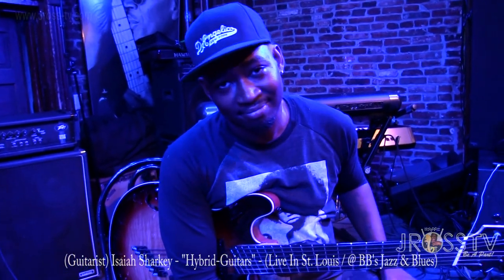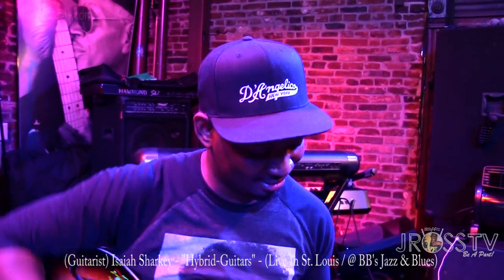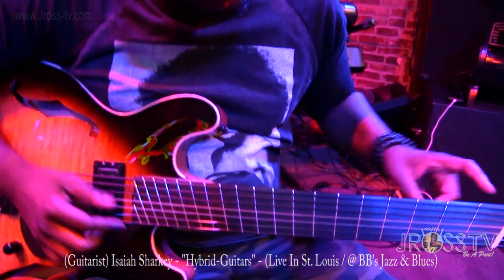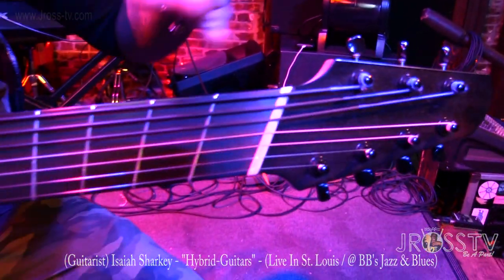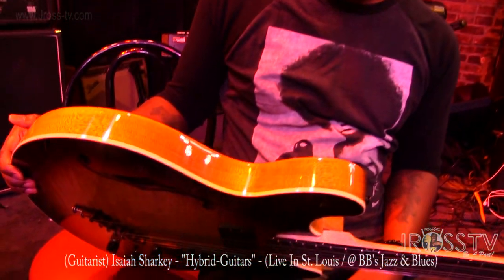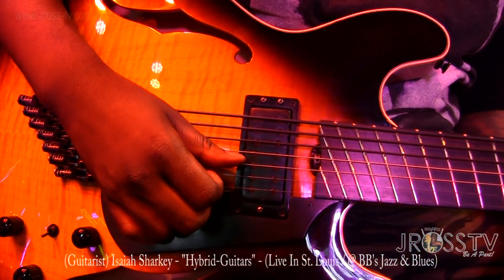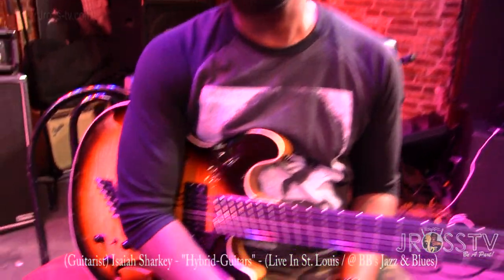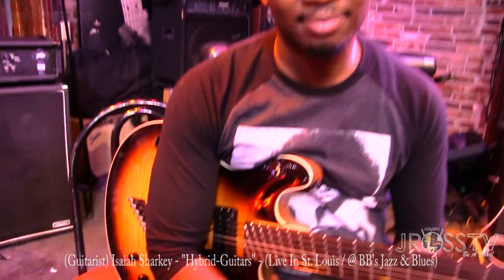James Ross @ (Guitarist) Isaiah Sharky / John Mayer Band - "Hybrid Guitar"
(Guitarist) Isaiah Sharky / John Mayer Band - "Hybrid Guitar" (St. Louis)